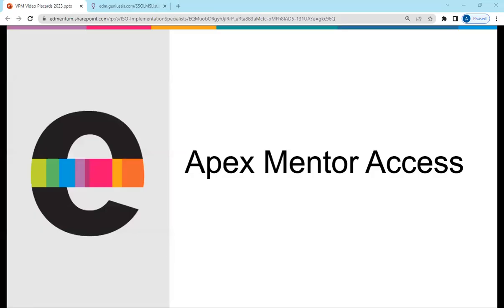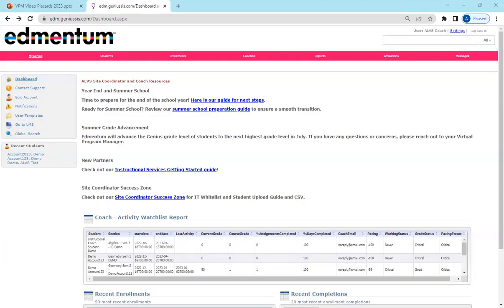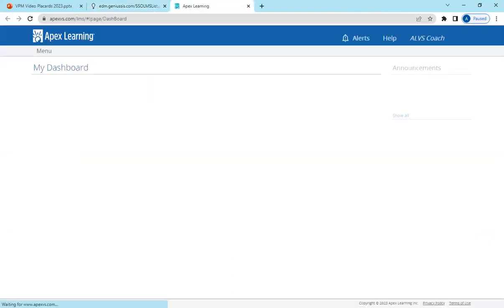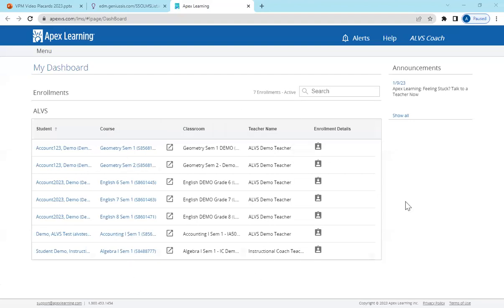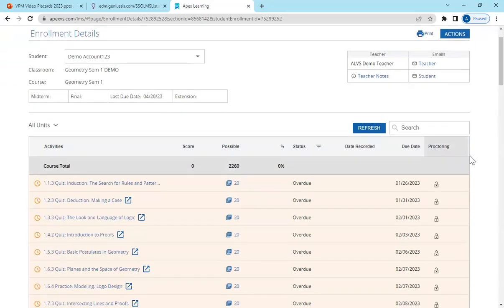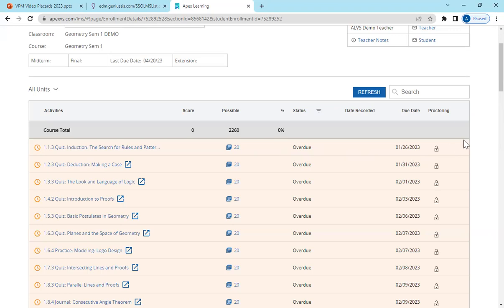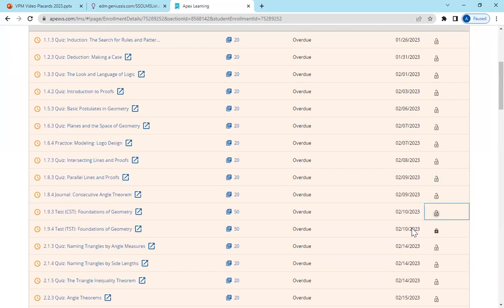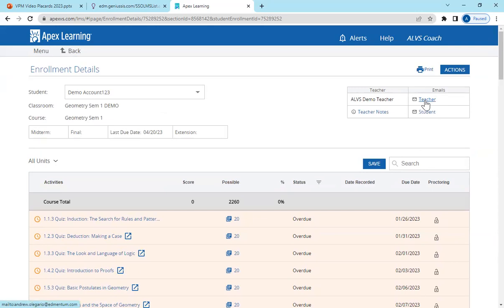Apex Mentor Access